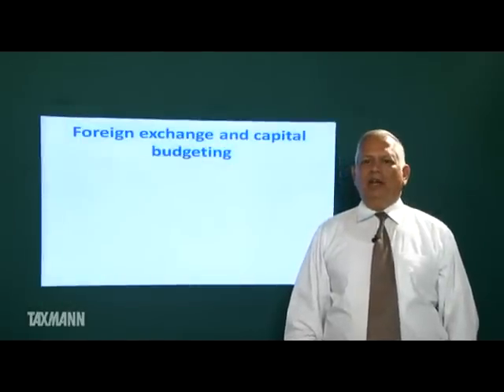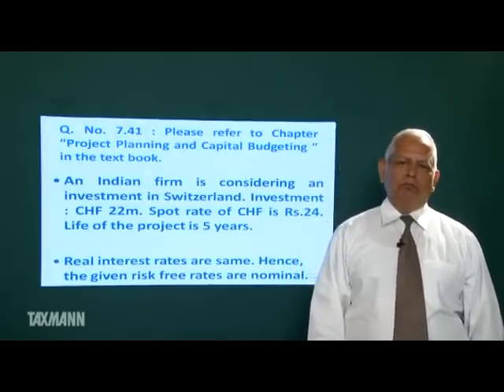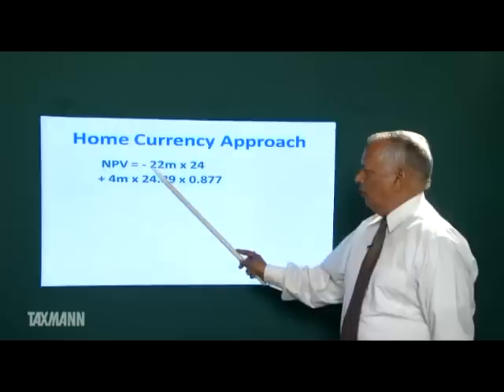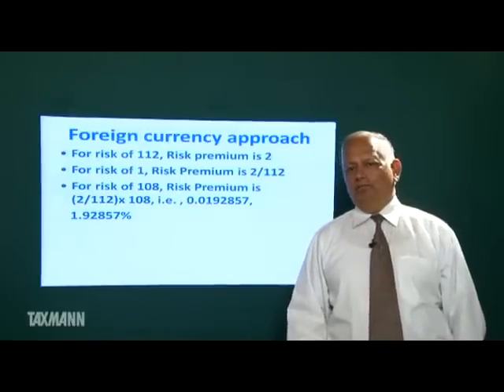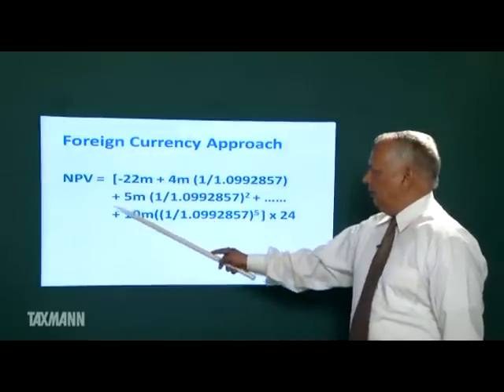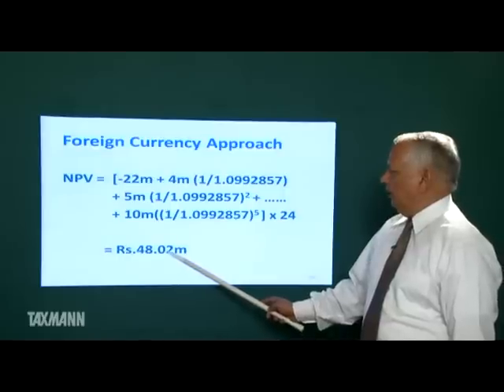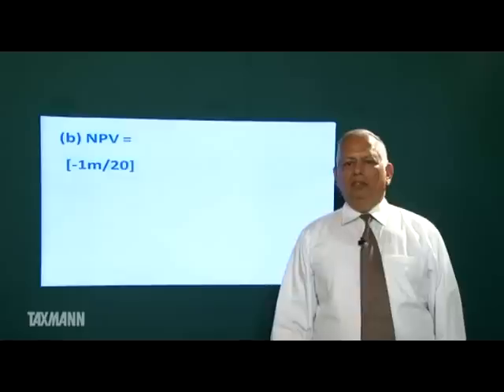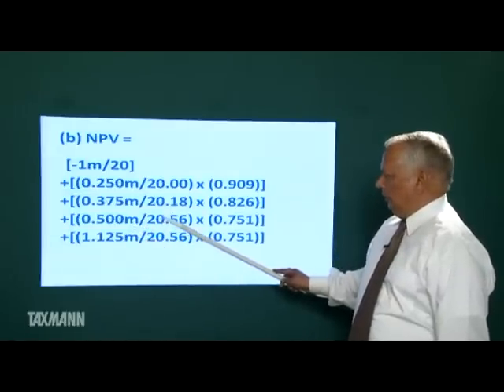Foreign Exchange & Capital Budgeting – Approaches and Case Study | Lecture by Dr. J.B. Gupta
📋 Coverage:
✔️ Foreign Exchange & Capital Budgeting – Approaches
• Home Currency Approach
• Foreign Currency Approach
✔️ Project Planning & Capital Budgeting – Case Studies

📢 Speaker:
• Dr. J.B. Gupta

Like our Content? Follow Us for More!
• Introducing the TAXMANN's PODCAST! | Your Hands-free Weekly Update on Everything Tax & Corporate Laws | Listen Now!

00:00 Foreign Exchange & Capital Budgeting – Approaches
00:38 Home Currency Approach
00:57 Foreign Currency Approach
02:39 Project Planning & Capital Budgeting – Case Study
15:05 Project Planning & Capital Budgeting – Case Study 2
20:00 Project Planning & Capital Budgeting – Case Study 3